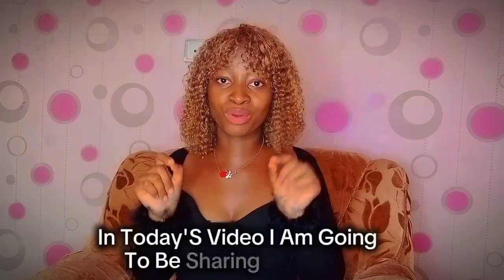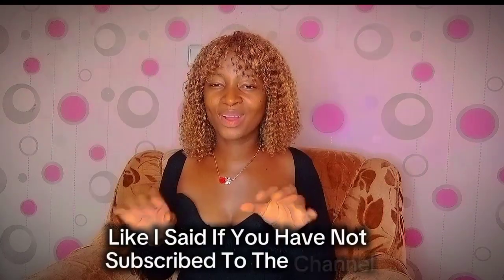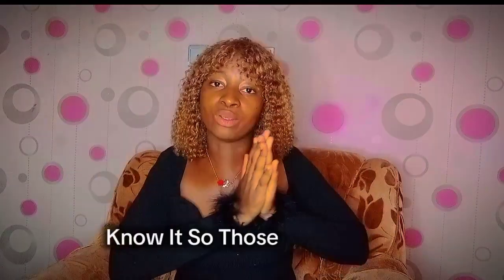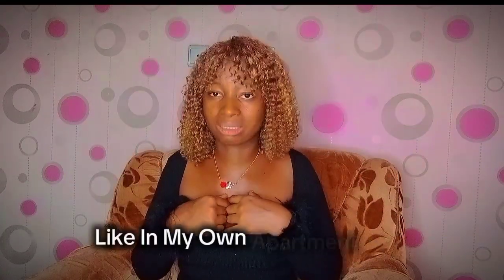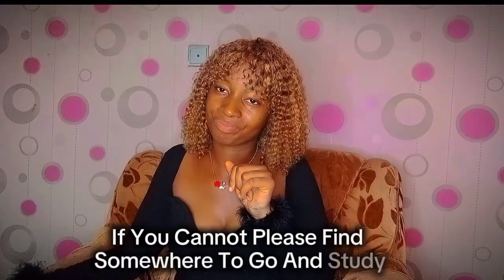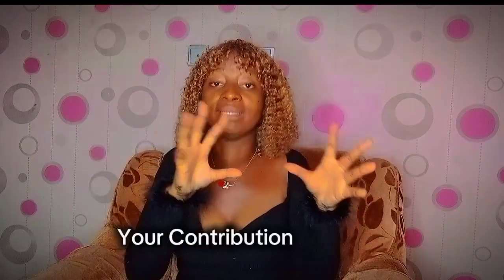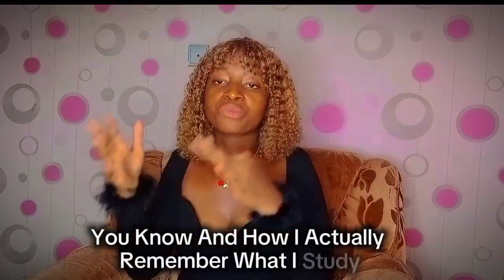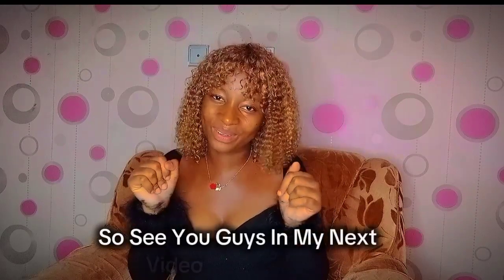HOW I STUDIED AND MEMORIZED IN NURSING SCHOOL|PASS NURSING SHOOL|SUCCESS TIPS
hit me up on IG.